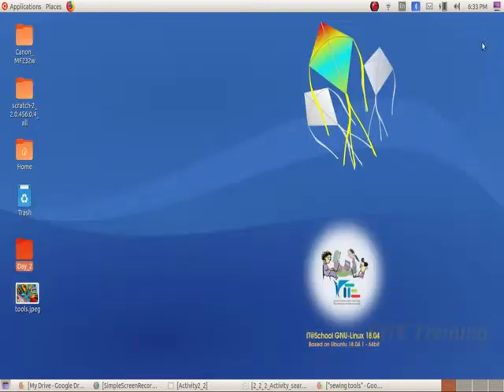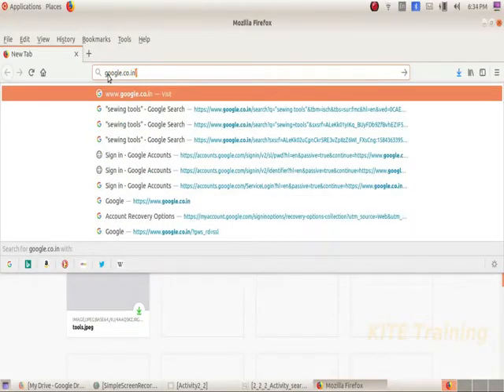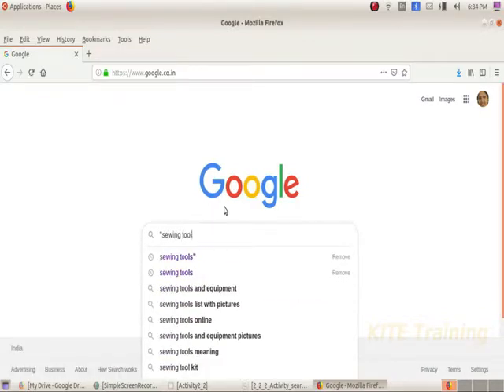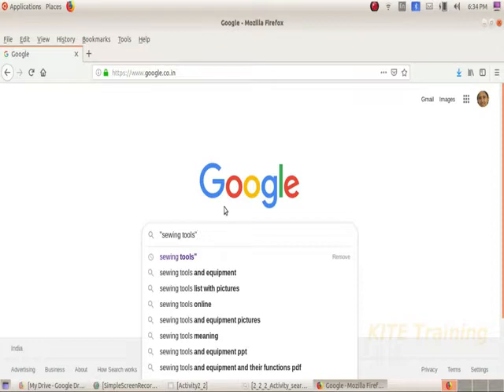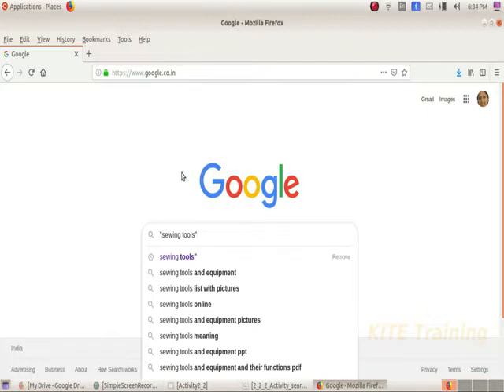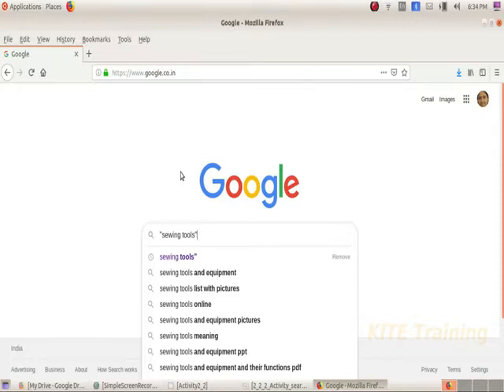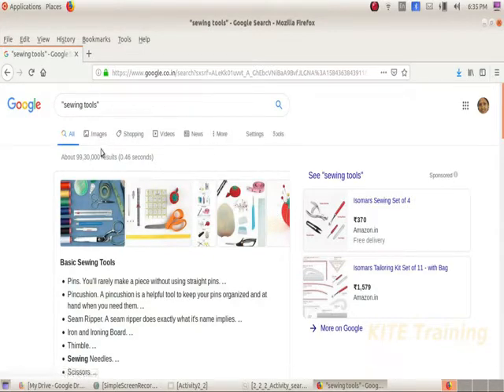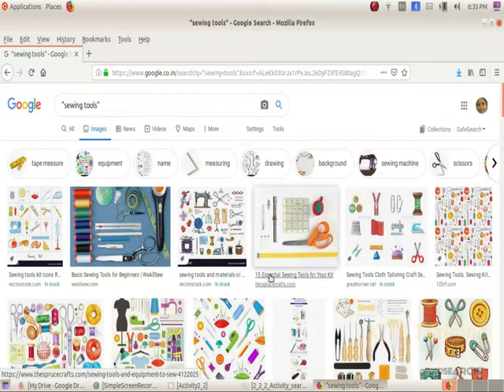Kite ICT training Day2 activity 3 - safe searching non copyrighted in internet in ubuntu explained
LP TEACHERS Kite ICT training Day2 activity 3 - safe searching non copyrighted content in internet in ubuntu explained in detail